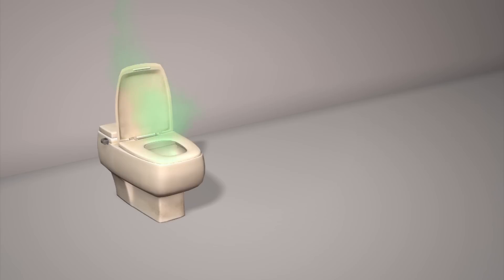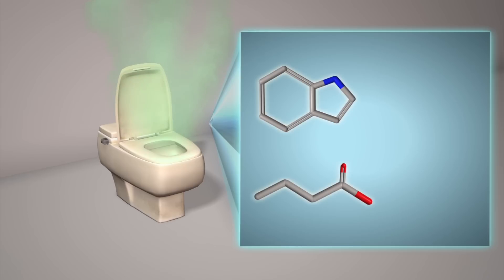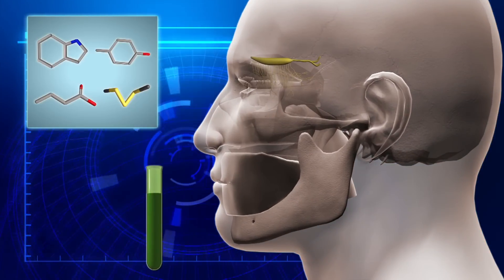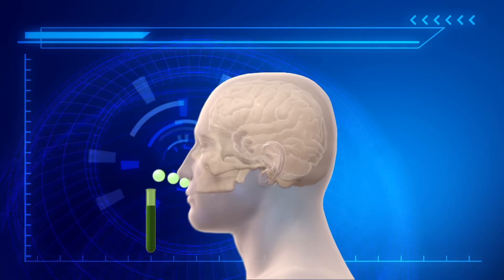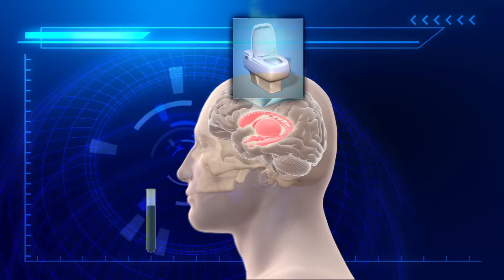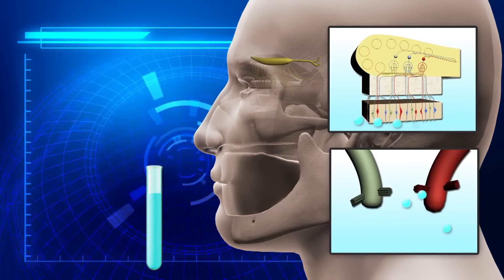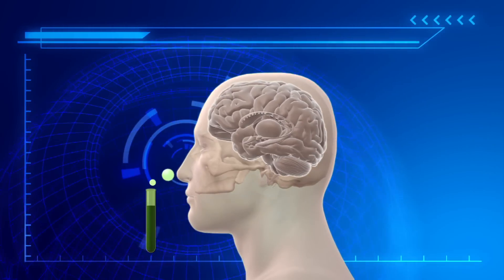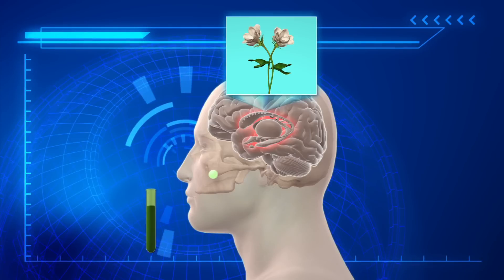Bill Gates works with Swiss perfume company to make toilets smell better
Bill Gates has partnered with a perfume company in Switzerland in an effort to find a way to get rid of the repulsive smell of toilets. The project is aimed at encouraging people in the developing world to use toilets rather than defecate in open areas.

Scientists at Firmenich, a 120-year-old fragrance company, discovered that bad toilet odors are primarily made up of four chemical compounds: indole, butyric acid, p-cresol and dimethyl tri-sulfide.

According to Bill Gates’ blog, Gates Notes, scientists recreated toilet smells using these chemical compounds and tested out which olfactory receptors typically respond to the bad odors.The team then developed a fragrance that can block these receptors. As a result, the bad odor molecules would not be able to bind to the blocked receptors, and consequently the brain would not receive the signal that triggers the perception of the bad smells. Instead, the brain would only identify a floral scent created by the fragrance.

The Bill and Melinda Gates Foundation has been supporting initiative focused on creating better toilets for the developing world for the past few years, including the Reinvent the Toilet Challenge in 2012.